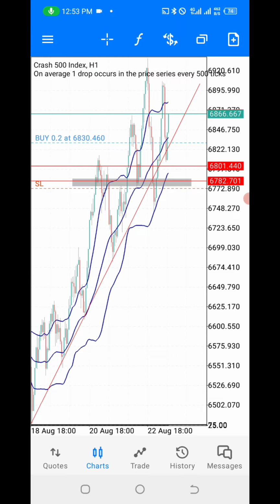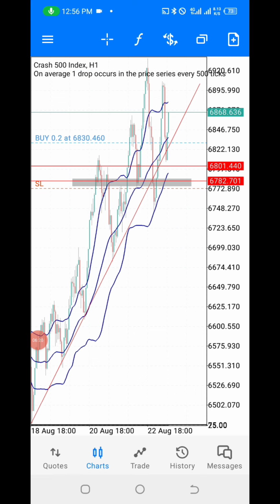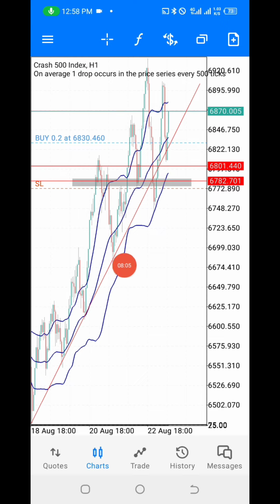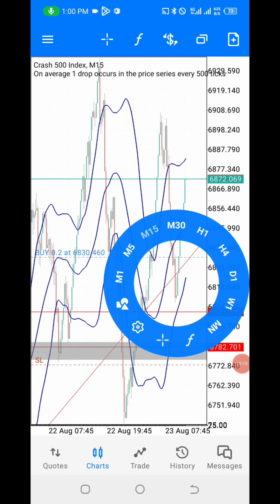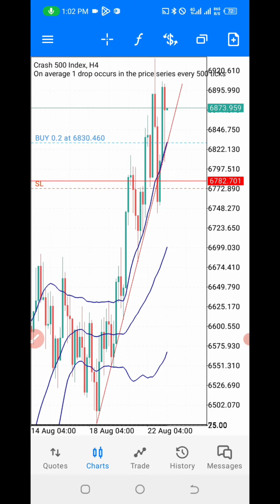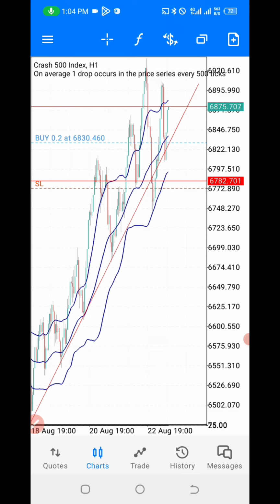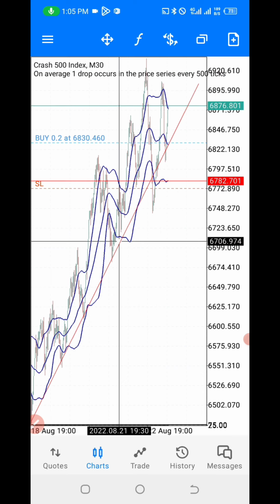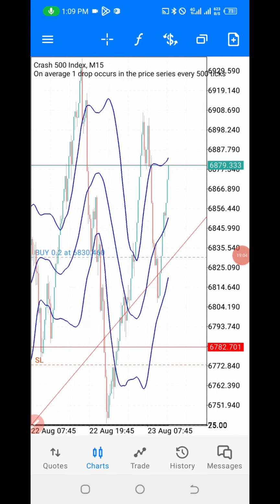Double Your Account With This SIMPLE SECRET STRATEGY On Boom & Crash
Whether you trade using pure price action (without indicators) or Yiu trade with indicator based strategies,  what matters most is knowing when to get into the market, how to do it and what to look out for exactly.
Both indicator based strategies and trading using pure price action can give you profits oriented trading experience irrespective of your account size.
watch this video and listen to my sayings.

    MUST WATCH LATEST &  EPIC VIDEOS

Make 300$ - 600$ Daily With THE KING MAKER VIP STRATEGY ❗❗

Trade better with StDev and RSI and take 20, 45 or 75 candles;